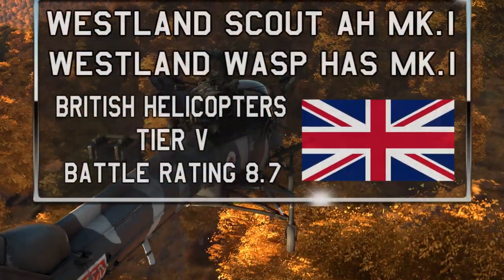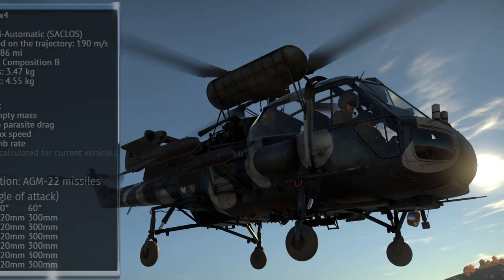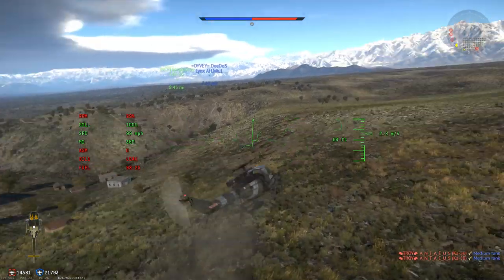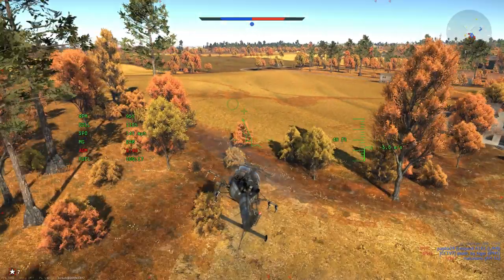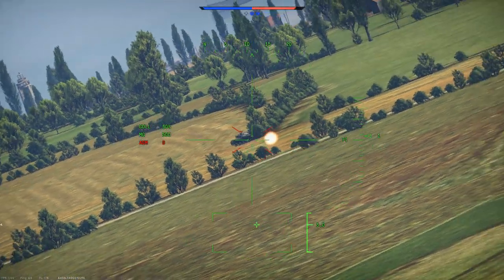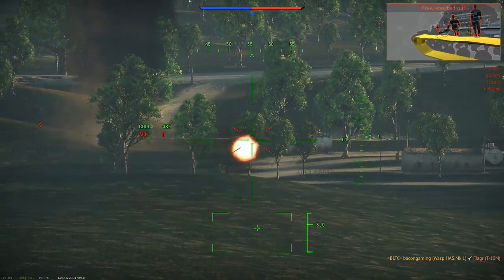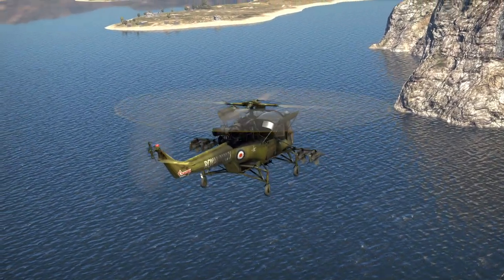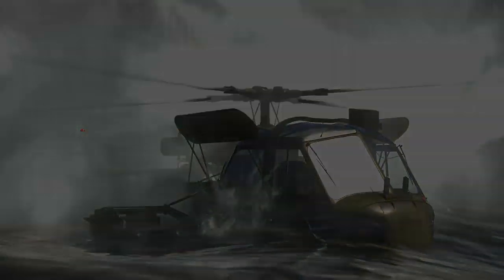Scout AH Mk.1 & Wasp HAS Mk.1 | Review & Gameplay (War Thunder Helicopters)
Double review of the Westland Scout & Westland Wasp, Scout being the British starter helicopter and the Wasp being the first heli that you will need to grind. Over all they are adequate starter helis that certainly provide a fair learning curve for new Helicopter players.

I am a Gaijin Content Partner, more info can be found